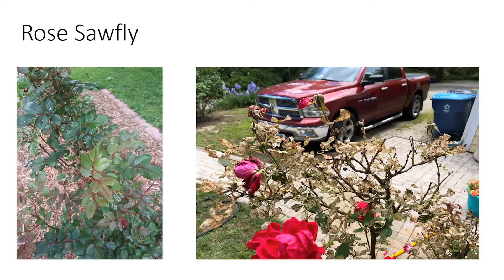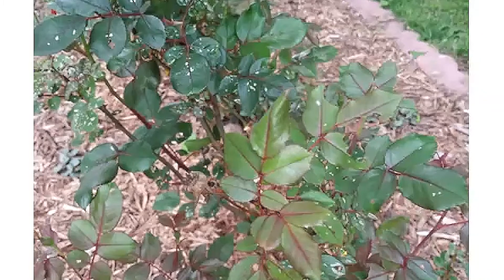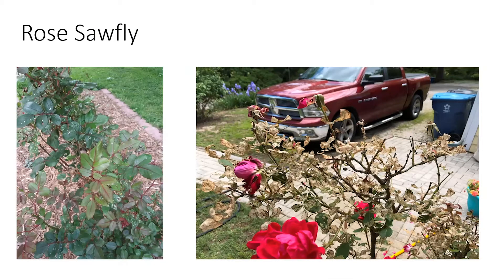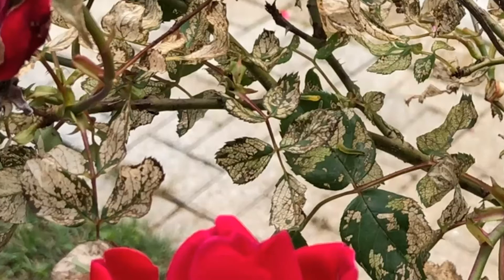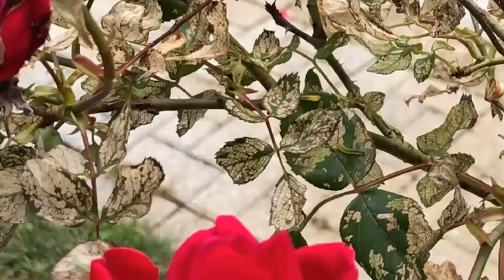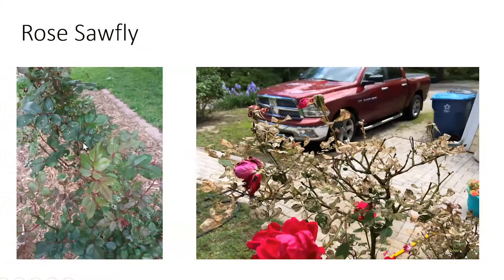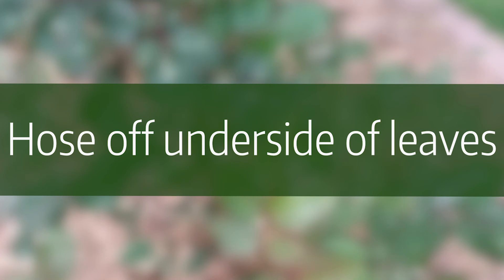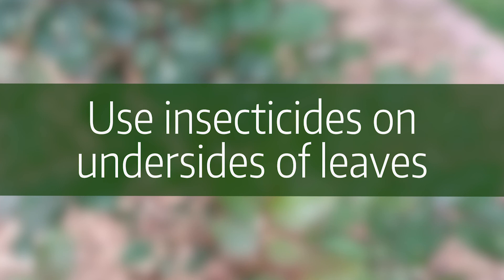Rose Sawfly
Welcome to Missouri Integrated Pest Management's Home Horticulture Question of the Week – 5/27. This weeks topic was the rose sawfly: identification and treatment. It was presented by Debra Kelly,  Field Specialist in Horticulture.